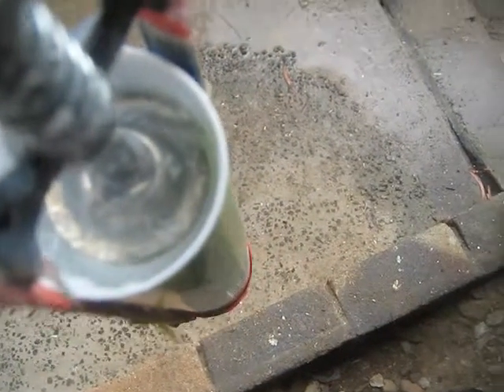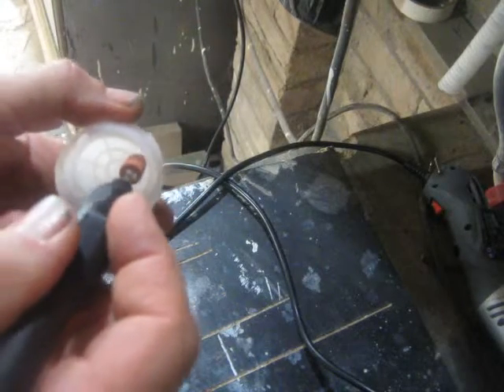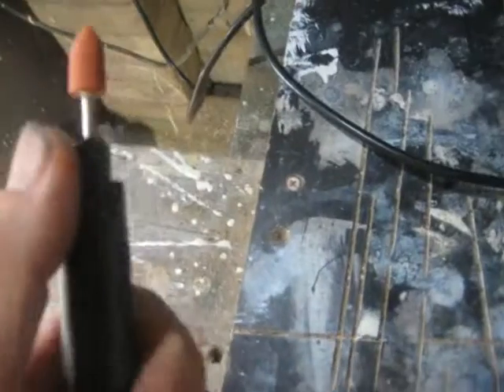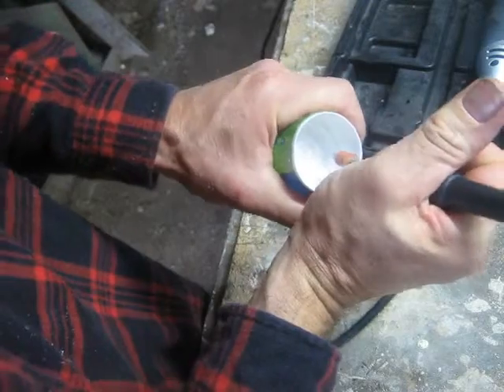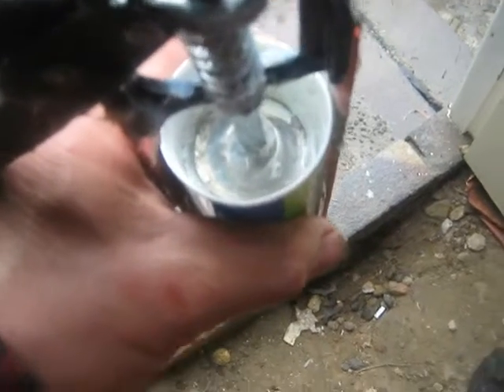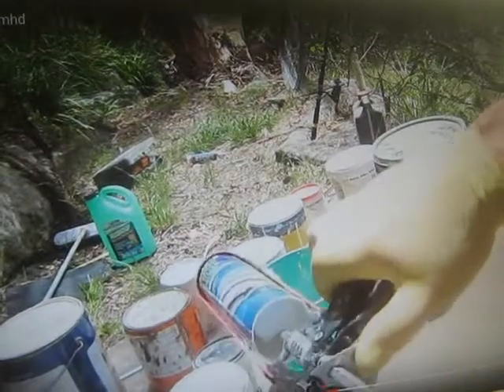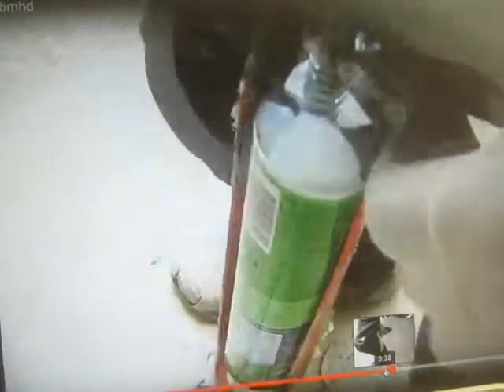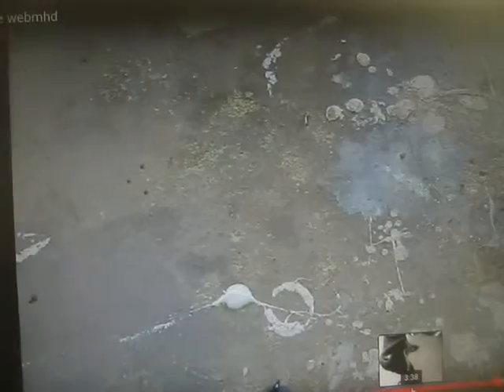How to use new design silicone tube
Is there a new design silicone tube dispenser i dont know about ???

This is a technique for using the new design silicone tube